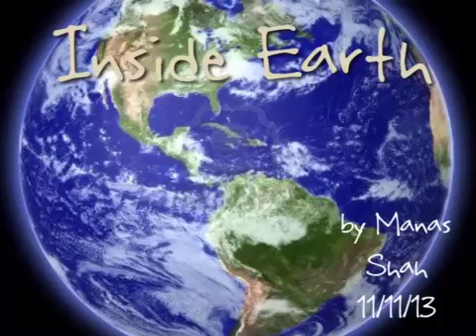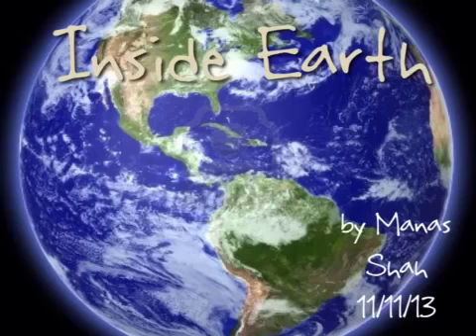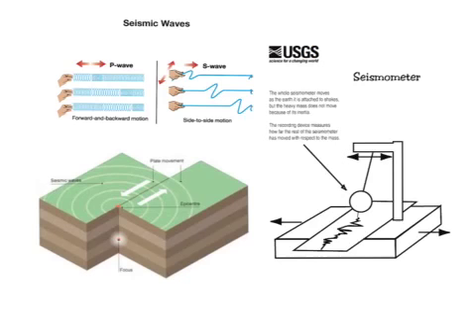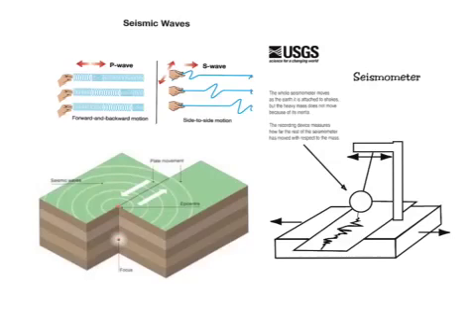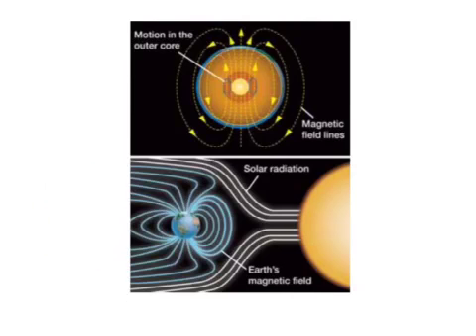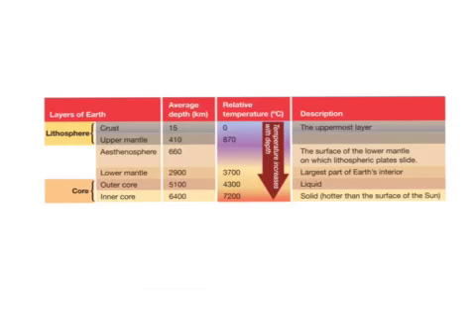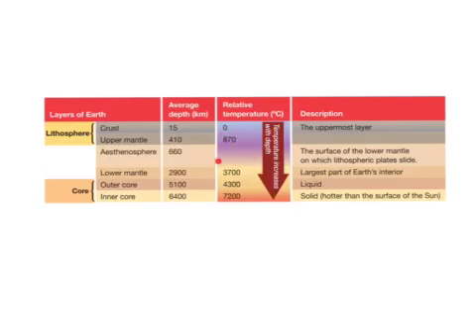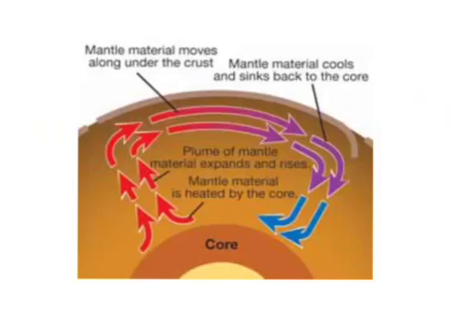Inside Earth -- Manas Shah